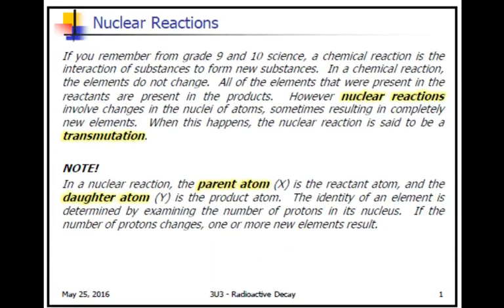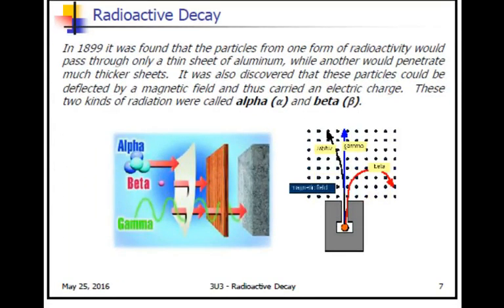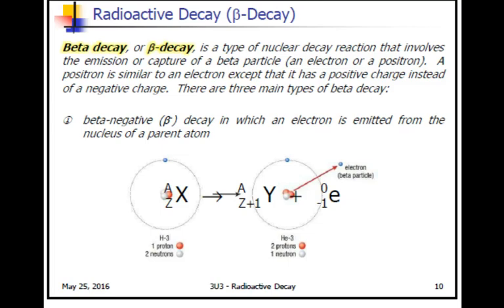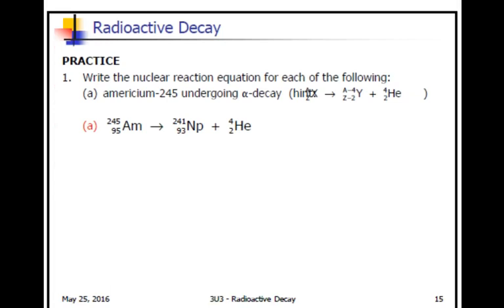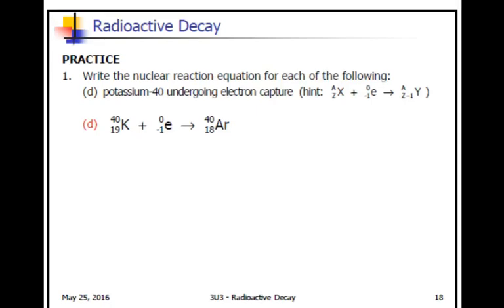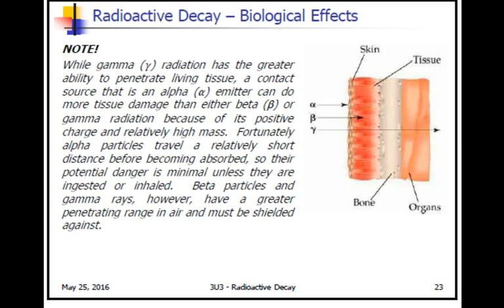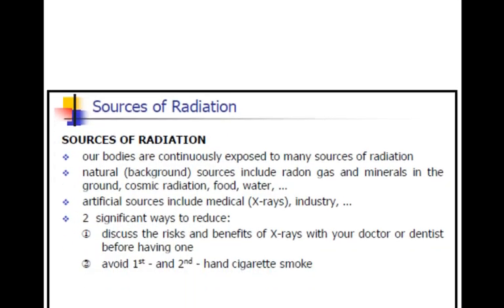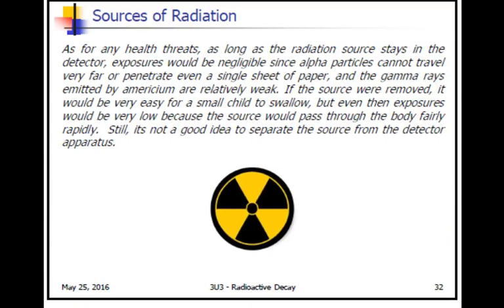SPH3U3 PP11 Radioactive Decay